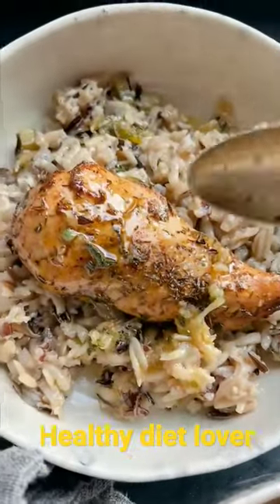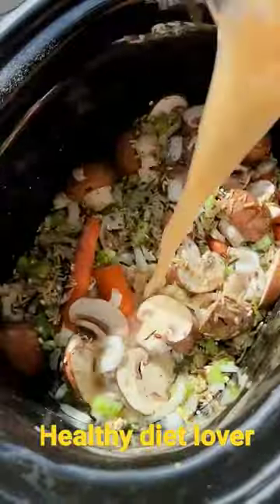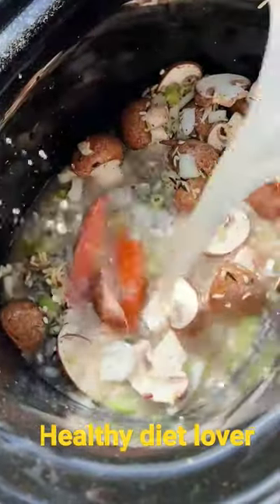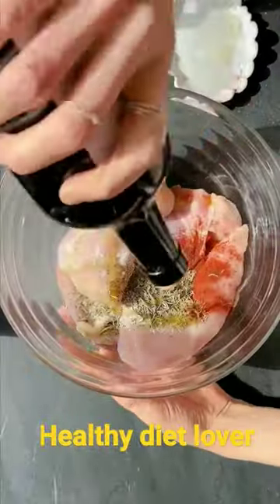Crockpot Herb Butter Chicken and Wild Rice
Crockpot Herb Butter Chicken and Wild Rice. Might never mess with cooking chicken and rice any other way. All in one pot is the way to go. The creamy wild rice is so flavorful and perfect, but the browned garlic butter at the end? It’s not needed, but so delicious.

1 1/2 cups wild rice blend (mix wild and brown rice)
1 yellow onion, chopped
1 tablespoon dried parsley
2 carrots, cut into 1 inch pieces
1 cup sliced cremini mushrooms
1 cup chopped celery
2 tablespoons extra virgin olive oil
kosher salt and black pepper
3 1/2 cups low sodium chicken broth
2 pounds boneless chicken breasts or thighs
2 teaspoons dried thyme
1 teaspoon dried rosemary
1 teaspoon paprika
1/4 teaspoon cayenne pepper
6 cloves garlic, smashed
4 tablespoons salted butter
8 leaves fresh sage
1 parmesan rind (optional)